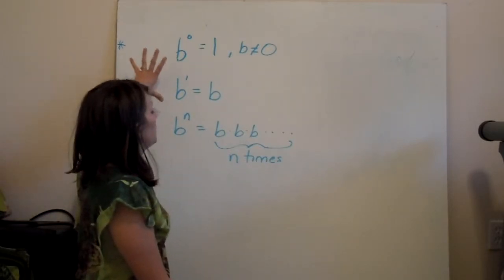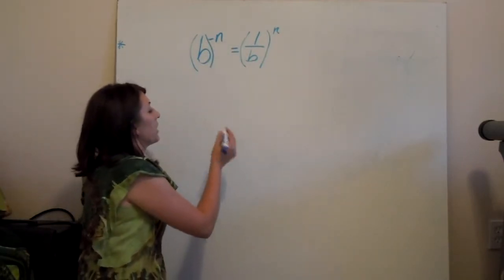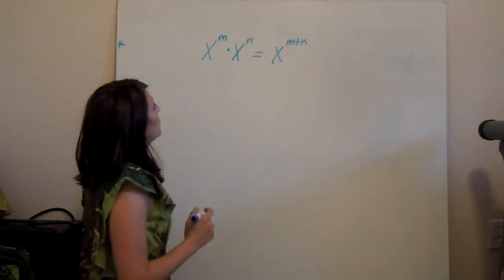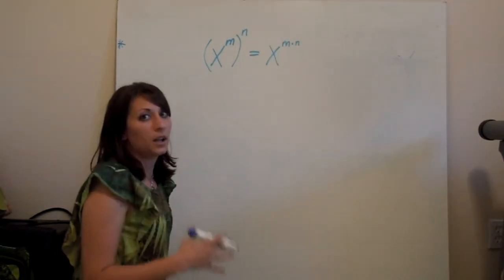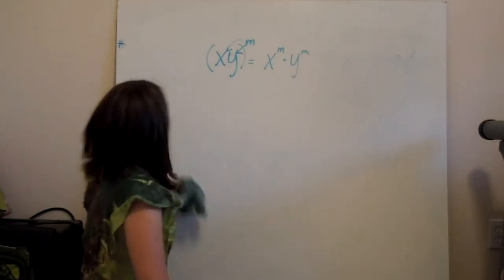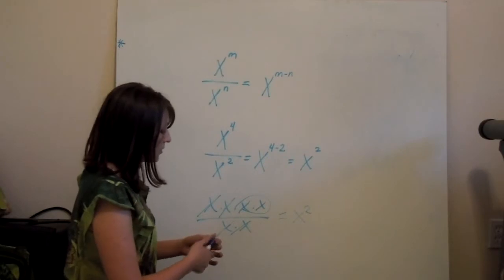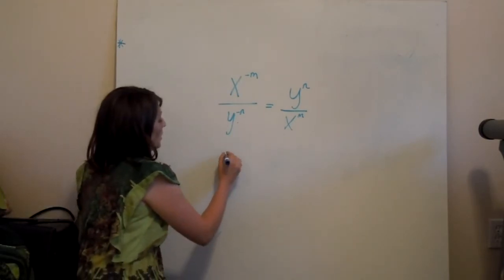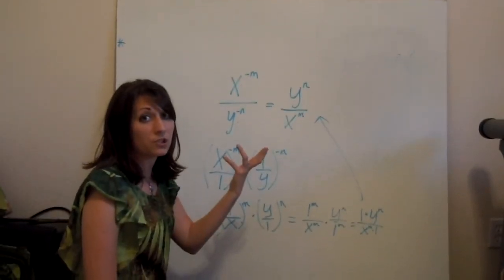rules and definitions for exponents